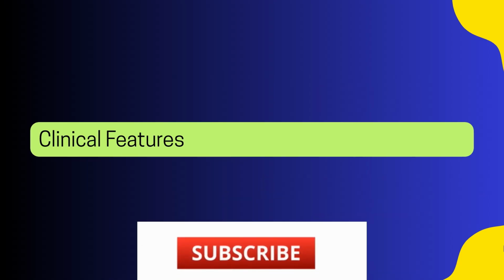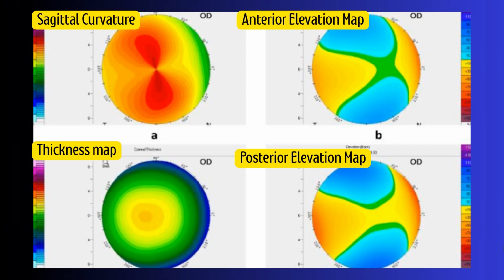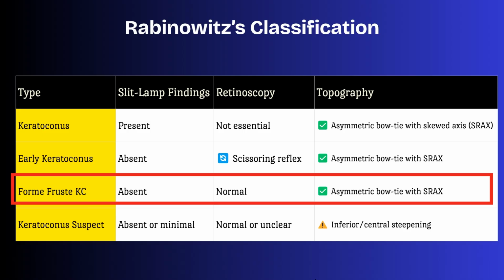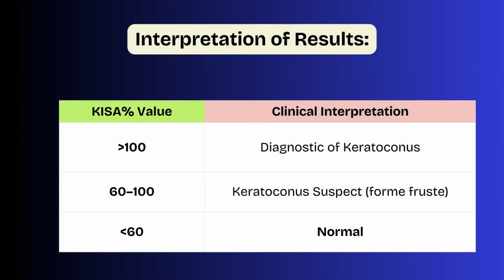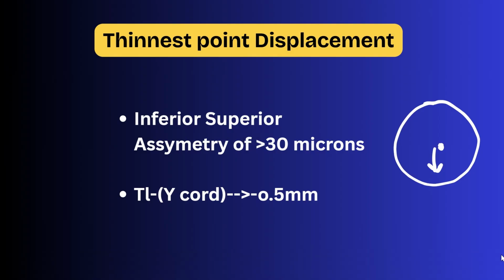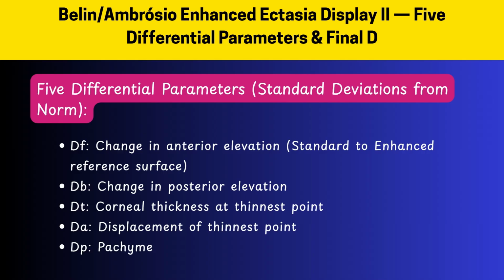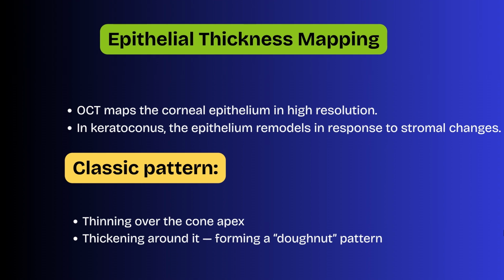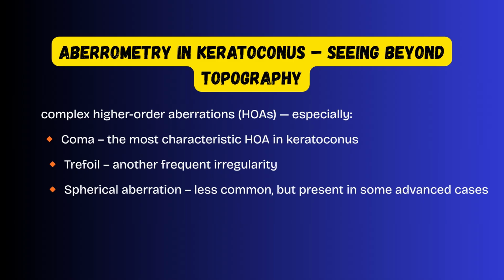Keratoconus Diagnosis Masterclass 🔍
In this masterclass, we break down the critical topographic and tomographic parameters used to detect keratoconus. From elevation maps to epithelial remodeling and Bellin/Ambrósio Enhanced Display indices—everything you need to diagnose KC with confidence.

🔬 This is your go-to masterclass for understanding keratoconus diagnostics through corneal topography and tomography!

We'll walk you through:

The difference between standard and enhanced best-fit spheres

Elevation-based criteria (anterior + posterior)

Risk thresholds based on refractive status

PTI & CTSP and what they really mean

Bellin/Ambrósio Enhanced Display (BAD-D) and its interpretation

Epithelial donut sign via OCT

🧠 Whether you’re a resident, a practicing clinician, or an eye enthusiast—this video simplifies complex data into clinical pearls.

🚨 Advanced keratoconus indices from Sirius, Galilei, and Pentacam will be covered in the MEMBERSHIP section.